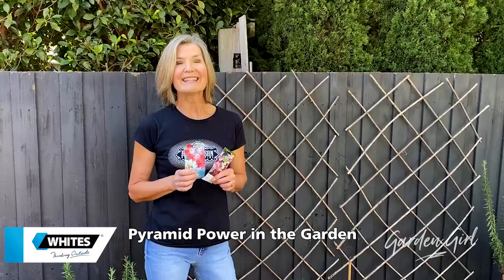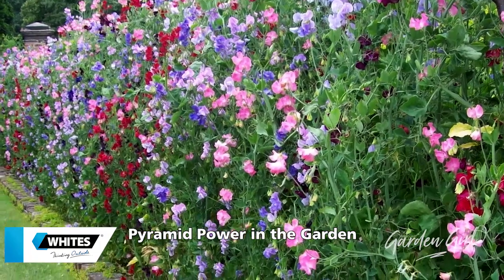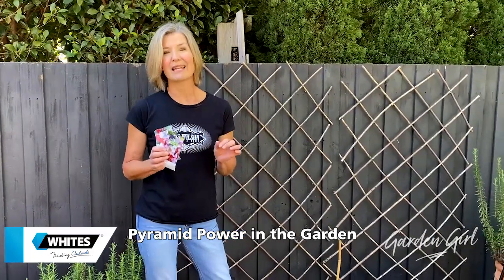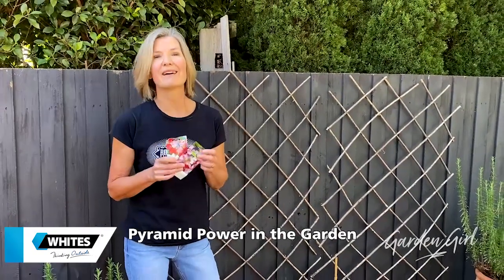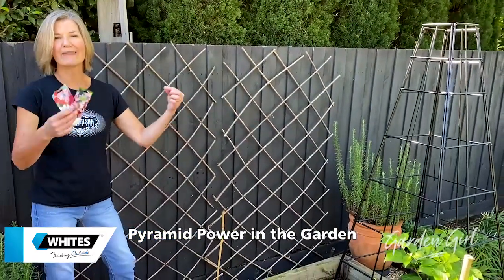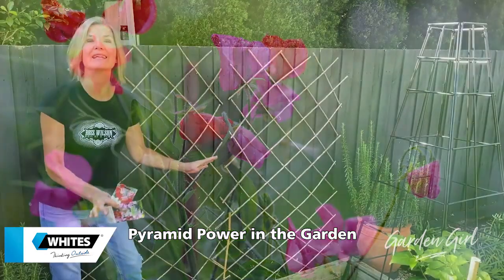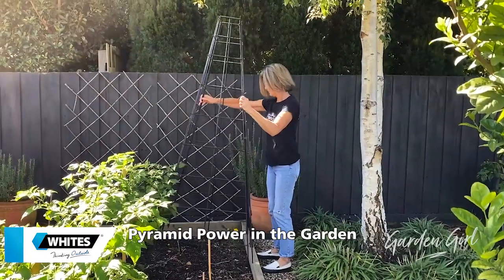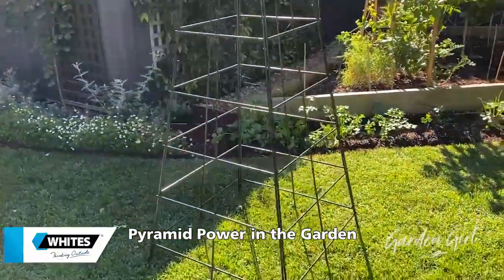Pyramid Power in the Garden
Strength, power and style. Garden Girl, Elisabeth, installs our Obelisk Pyramid. Great for all climbing flowers and vegetables. The two-piece pack sturdily clips together and makes a bold statement in any garden.